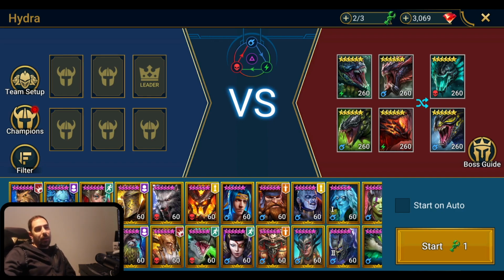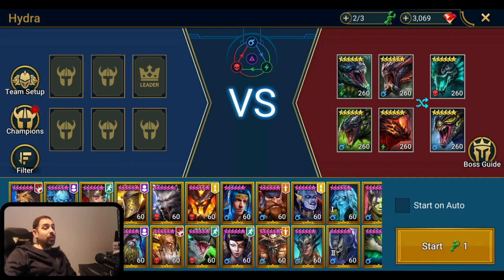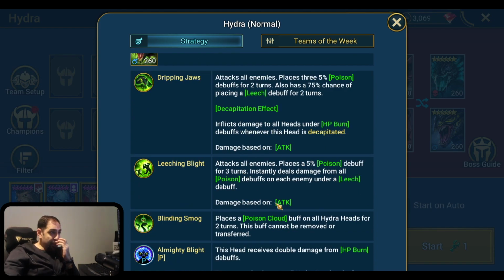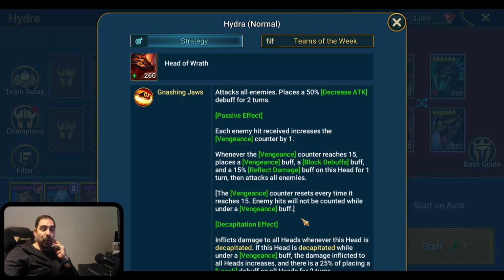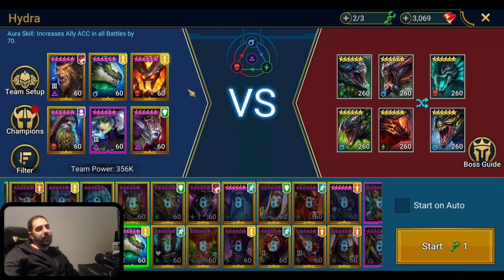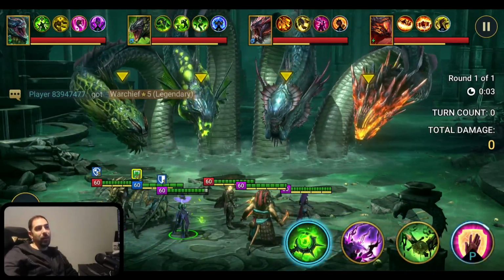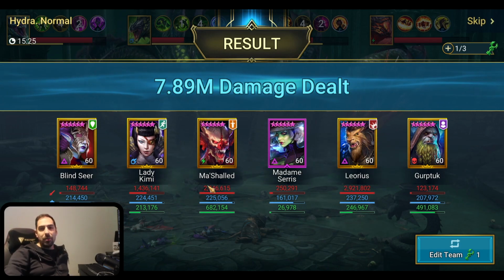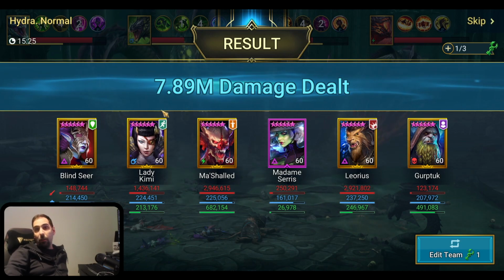3rd Hydra Rotation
Strategies how to kill this round.

No Fear
No buff stealing to start

but ... cleansing and Ally protect.